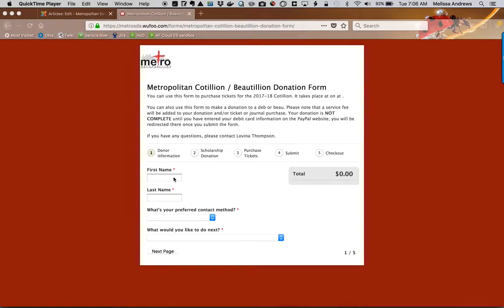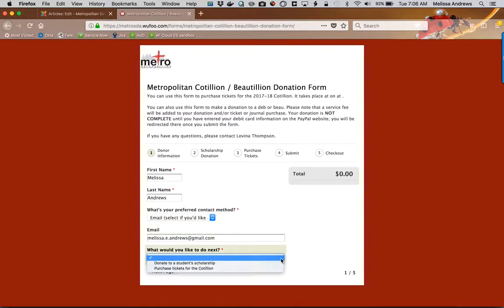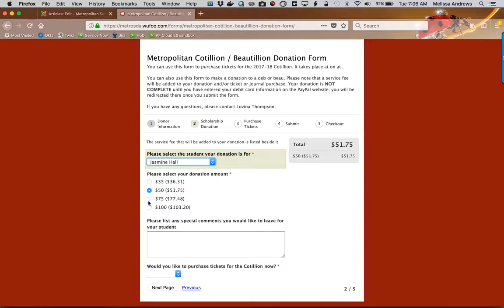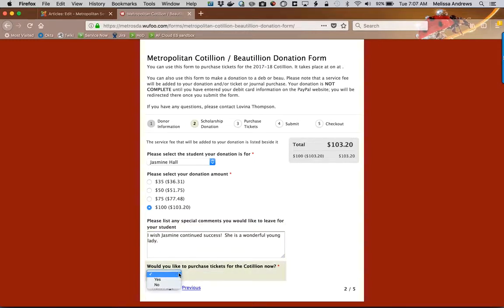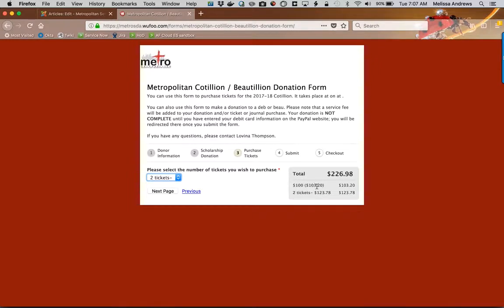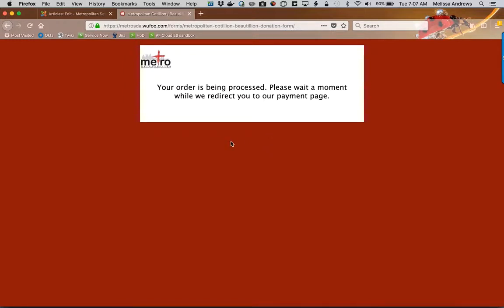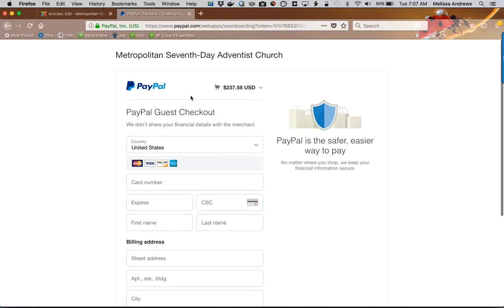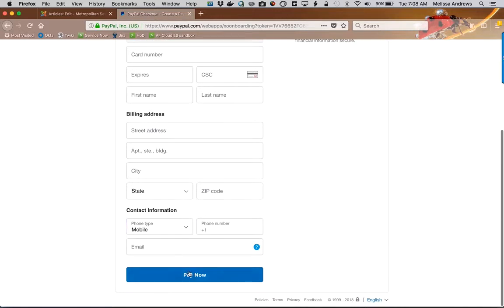How to donate to La Cour Royale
This video shows how to donate to a student's scholarship, or purchase tickets for the Cotillion